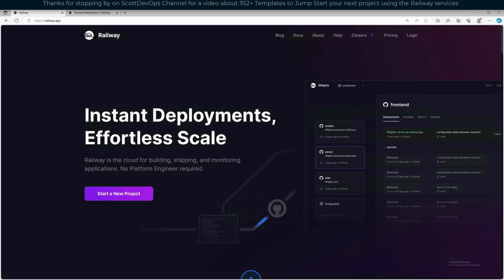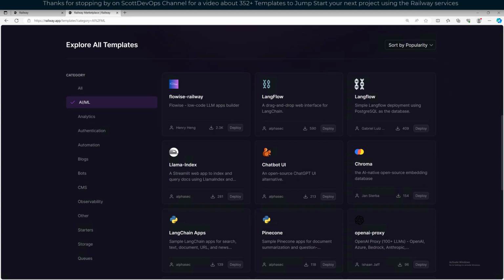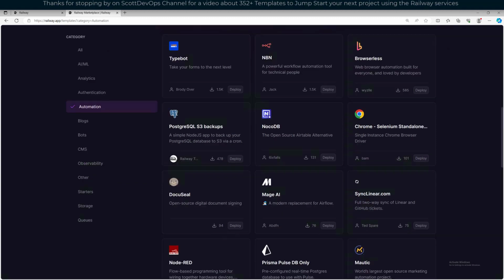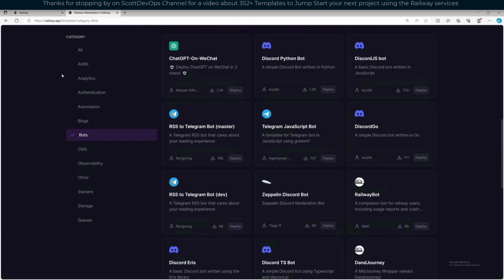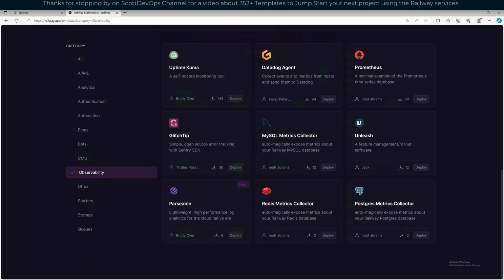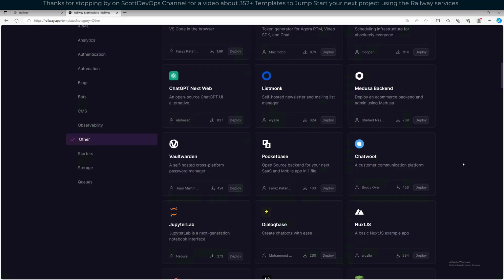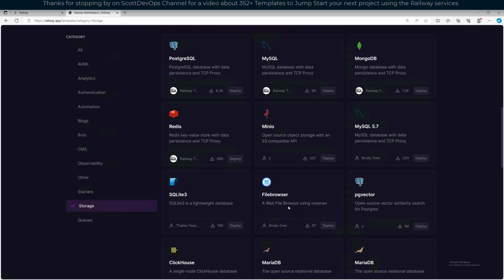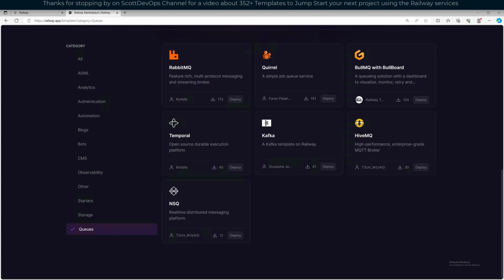352 code templates to jump start projects. Use Railway cloud provider and free code and easy deploys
In this video I do a quick walkthrough the 352 code templates and categories that are currently available on the Railway.app template page. This is free code to jump start projects you may be interested in.  In a few clicks you can deploy many of these templates.

I made another video where I go through more details about setting up your railway account if you are interested. Once you have your railway.app setup, you can link to your github account. Railway sends a copy of the code into your github repository. Then it just takes a few clicks to get it deployed and running in production on railway.

I believe the next video I will make, I will be showing how incredibly fast you can deploy an OpenAI Chatbot using a few mouse clicks, on the railway platform. It uses a template that I briefly show in this video.